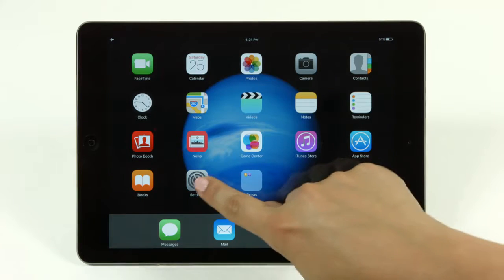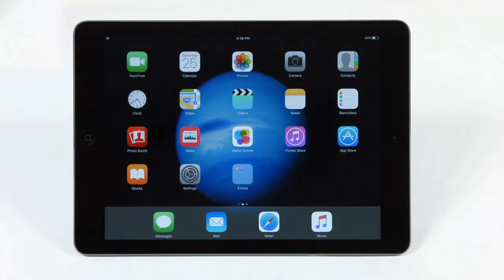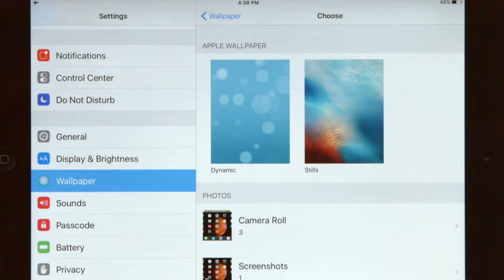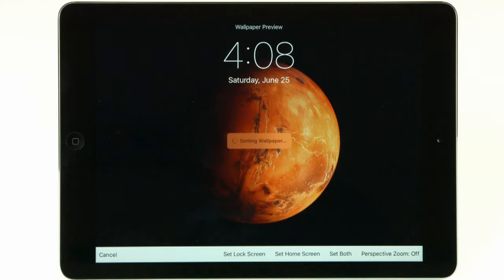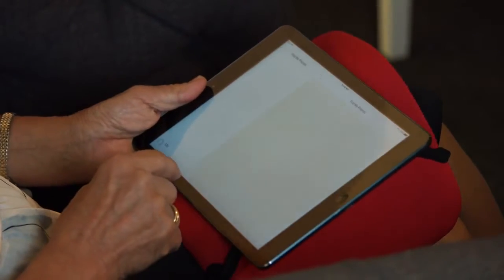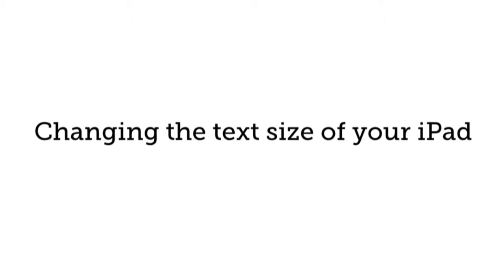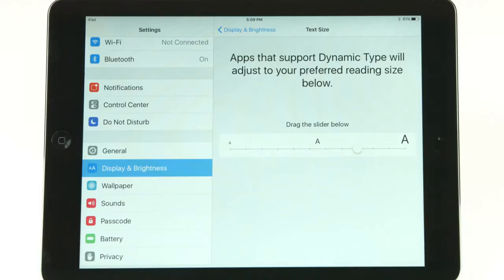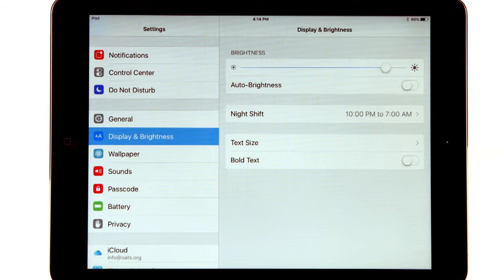Senior Planet - iPad Instructional Video